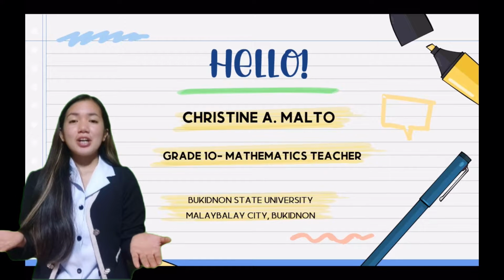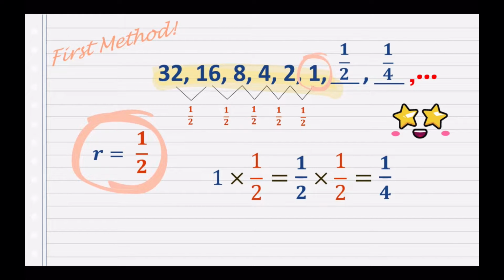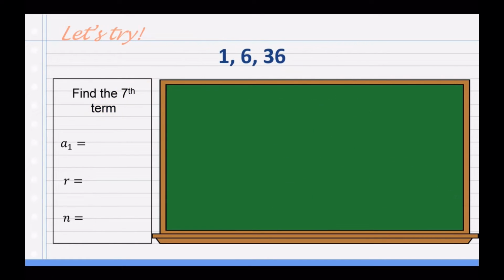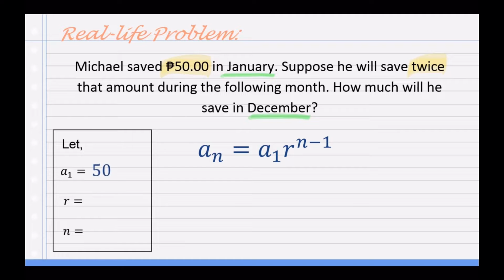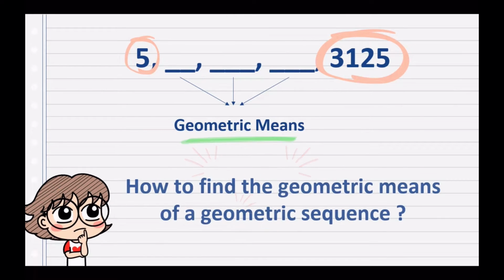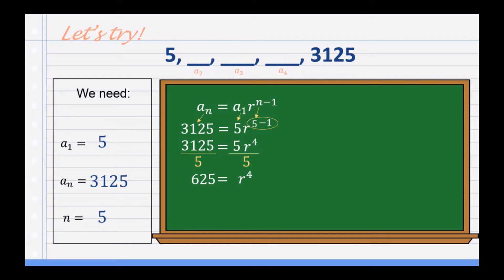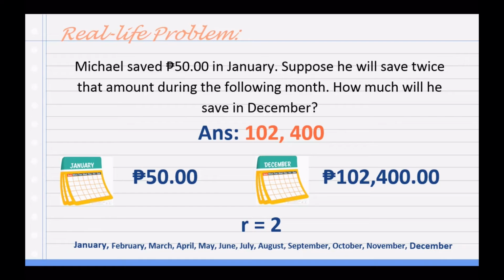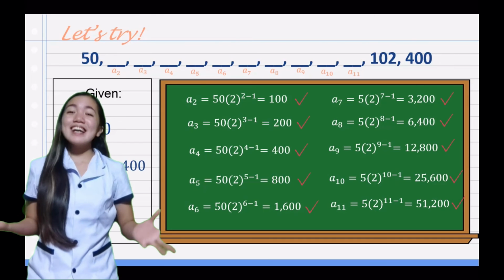Geometric Sequence - Video Lesson